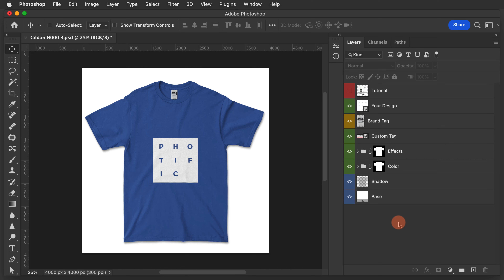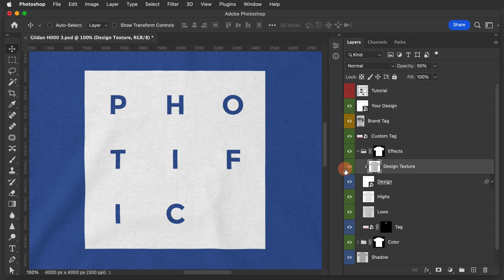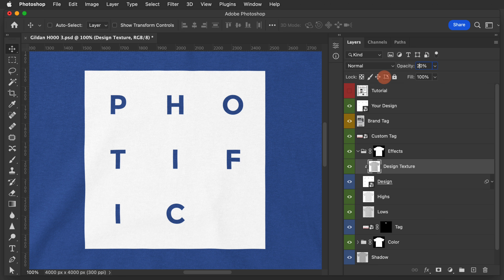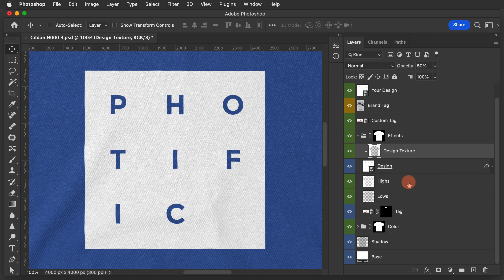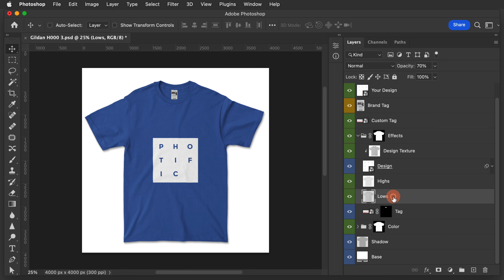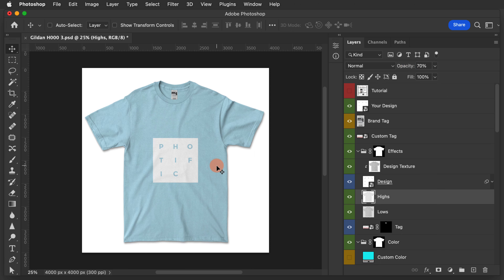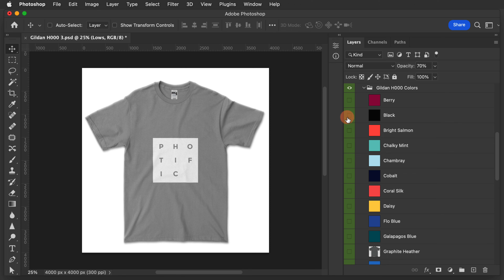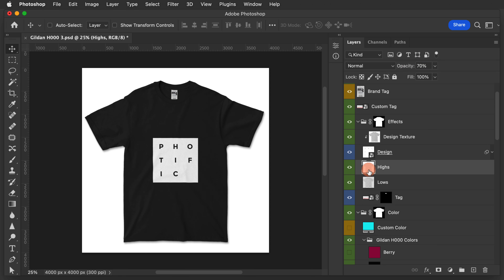Modify Design Texture Appearance for Photific Photoshop Mockups